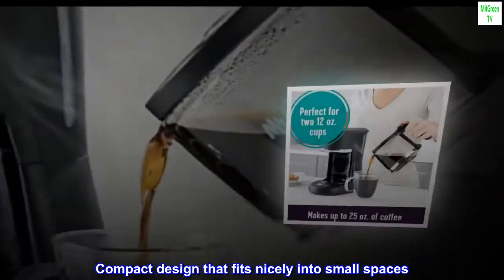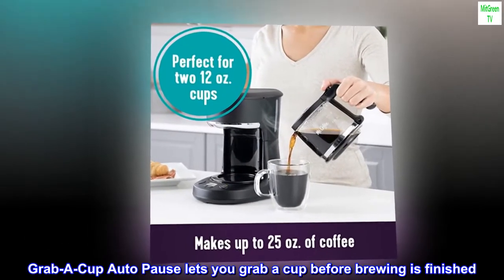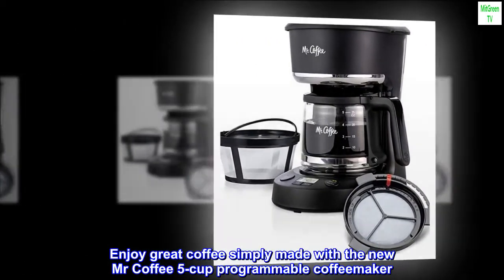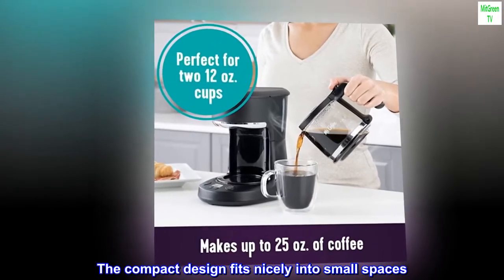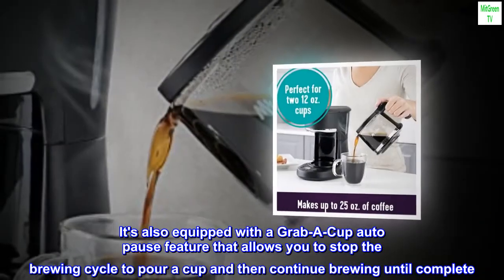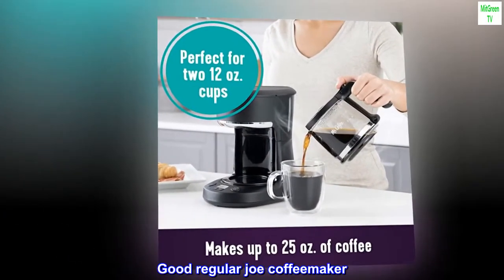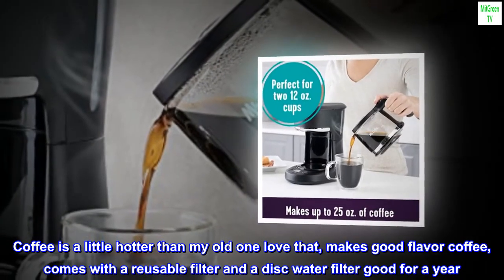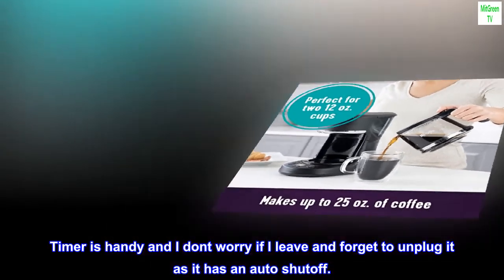Mr. Coffee Coffee Maker, Programmable Coffee Machine with Auto Pause and Glass Carafe, 5 Cups, Black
Compact design that fits nicely into small spaces
Brew later feature allows you to set your coffeemaker ahead and wake up to fresh brewed coffee
Ergonomic carafe designed for easy pouring and handling with ounces markings for better measuring
Grab-A-Cup Auto Pause lets you grab a cup before brewing is finished. Wattage: 650 Watts
Easy to view water window allows you to see the exact water level for no overflows
Enjoy great coffee simply made with the new Mr Coffee 5-cup programmable coffeemaker. The Mr Coffee 5-cup programmable coffeemaker makes up to 25 oz of coffee, perfect for two 12 oz cups! It's newly designed carafe with ounce markings take the guess work out of measuring. The compact design fits nicely into small spaces. Brew now or later options to allow you to set brewing ahead of time and wake up to freshly brewed coffee. It's also equipped with a Grab-A-Cup auto pause feature that allows you to stop the brewing cycle to pour a cup and then continue brewing until complete. After 2 hours the coffeemaker will automatically shut off. All you need to do is sit back, sip and enjoy!

 Good regular joe coffeemaker
My old version of this bought in a big box store lasted over 10 years, replaced it with this, came in a brown box without the shiny picture labeling, but is very good. Coffee is a little hotter than my old one love that, makes good flavor coffee, comes with a reusable filter and a disc water filter good for a year. Super happy. I need my one cup in the morning. Timer is handy and I dont worry if I leave and forget to unplug it as it has an auto shutoff.